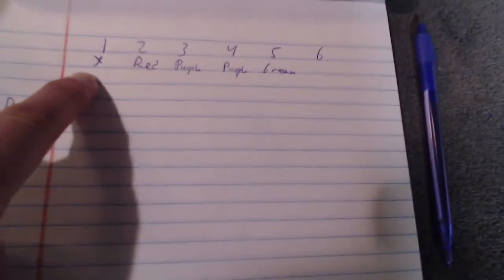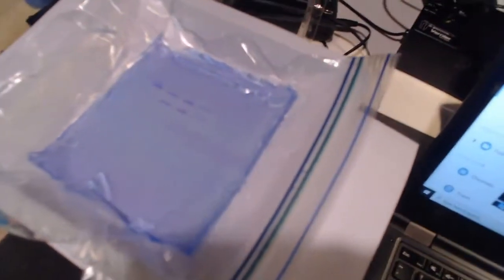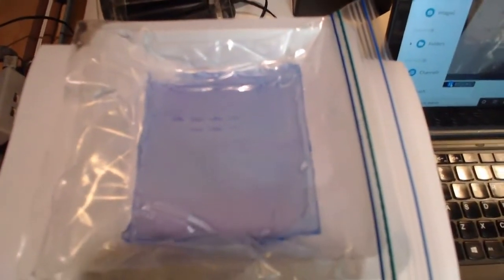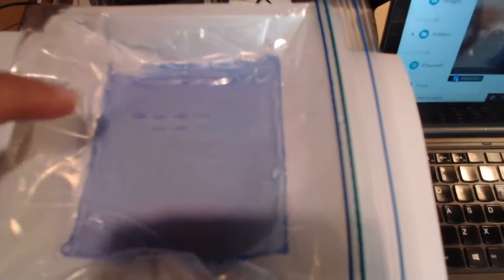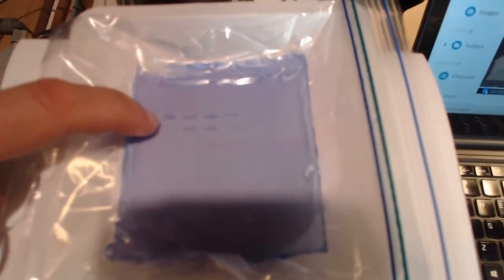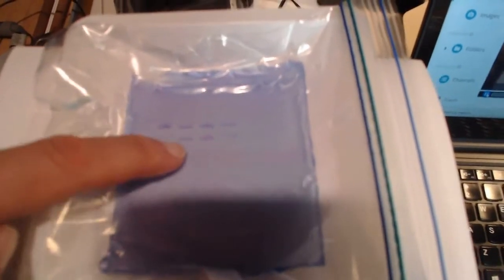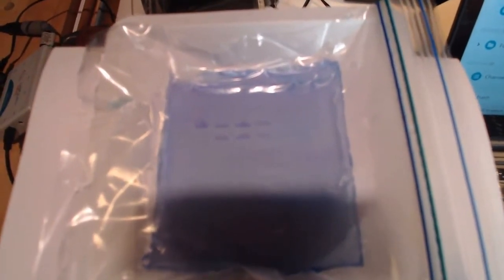Agarose Gel Electrophoresis Part 3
This video shows the stained agarose gel with the DNA fragments visible as blue bands in the gel.  The gel was stained for about 25 minutes in Carolina Blue stain and then destained with three changes of distilled water, about 5 minutes for each destain.  The DNA band patterns clearly show that different DNA samples show different patterns when cut with a restriction enzyme.  This is useful in DNA "fingerprinting" analysis.